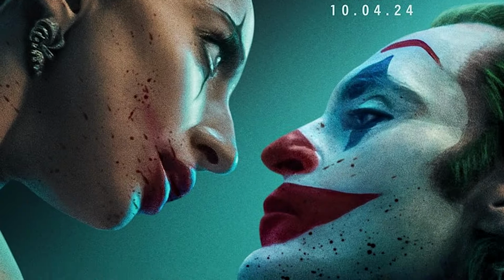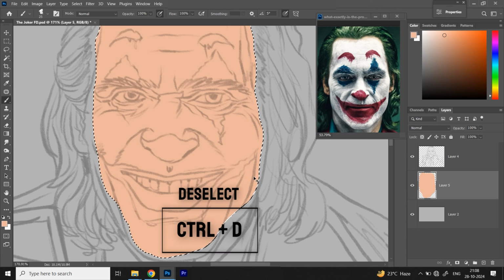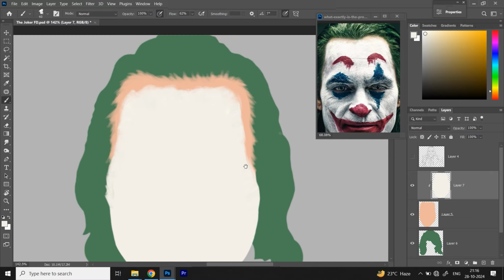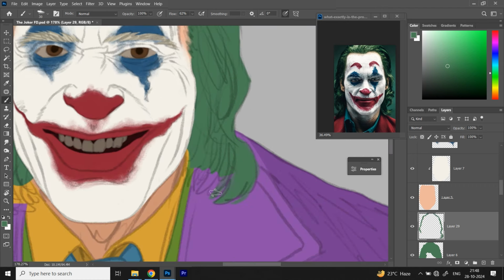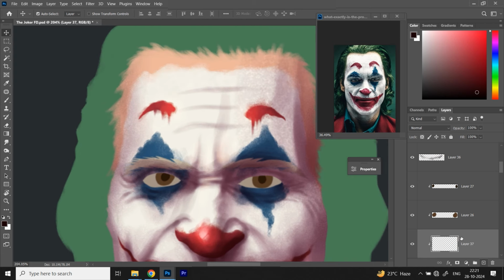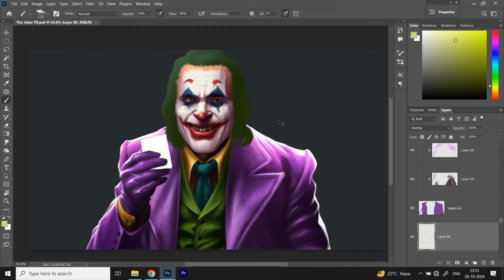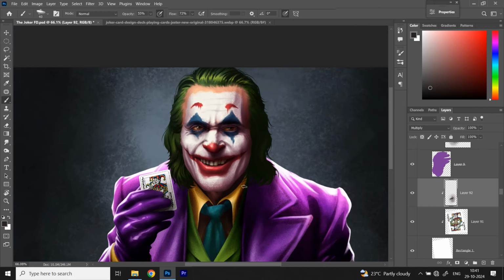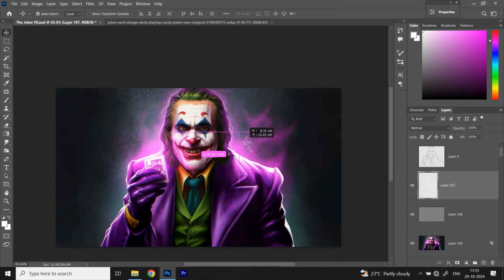Draw The Joker Like This! Step By Step Digital Painting Tutorial | Joaquin Phoenix Comic Book Look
Have you joined our discord community yet?
If not, click on the above invite link to be a part of the discord server.

Come join in, share your artwork, share your story and art journey, collaborate and support each other. Let's grow together.

Joker Folie a Deux kinda sucked and there's nothing I can do to fix it. But I can fix the Joaquin Fenix joker's design and give him an evil comic book makeover! In this video you'll see the step by step process of how I painted this badass big boss Joker and go from this to this! I'll be showing a lot of cool techniques and share some unique tips and tricks throughout the video. So if you too want to paint the Joker like this, make sure to watch this video till the end, and don't forget to like, share, comment, subscribe and hit the bell icon to get notified about my future uploads!

Time Stamp:

00:00 - Pre-roll Intro Teaser
00:36 - Channel Intro
00:52 - Sketching
01:09 - References & Inspirations
01:31 - Color Blocking
02:02 - Edge Softness
02:20 - Lighting Effects
02:51 - Flatting the Face
05:48 - Face Paint
08:36 - Flatting the Body
10:42 - Rendering
10:56 - Rendering the Face
11:07 - Painting the Shadows
12:51 - Painting tue Highlights
13:31 - Rendering the Teeth
13:47 - Rendering the Eyes
15:16 - Rendering the Suit (Time Lapse)
17:53 - Background
18:23 - Painting the Hair - Easy Hair Rendering Technique
20:12 - Rendering the Joker Playing Card
20:42 - Adding Backlight on the Face
20:52 - Making the Background More Interesting
21:24 - Adding Cool Glow Effects
21:45 - Adding Reflective Bounce Light on the Face
22:07 - Adding Rim Light Behind the Hair
22:44 - Final Post Processing - Chromatic Aberration Effect
23:21 - Adding a Little Noise Effect
23:57 - Adding Signature
24:01 - Final Result
24:06 - Outro

Thank you so much for all the support you all have shown for my Speed Art Quickie series and the previous two 10 Sketches in 10 Minutes videos!. Also this is officially the very first procreate art video on this channel and the first of many to come!

_____________________ Please Ignore Everything Below_____________________